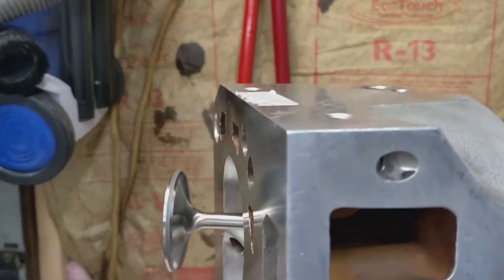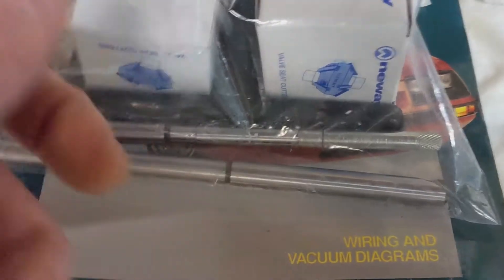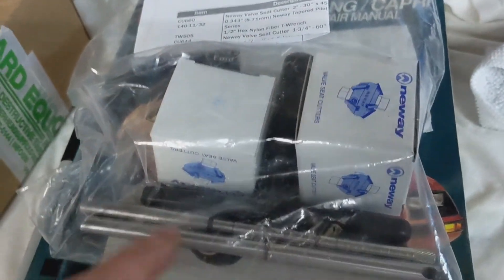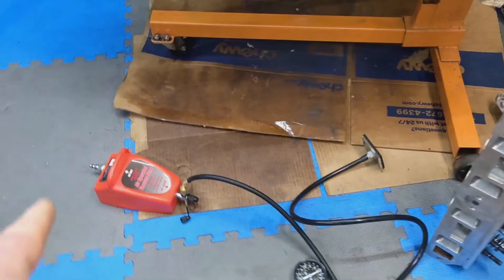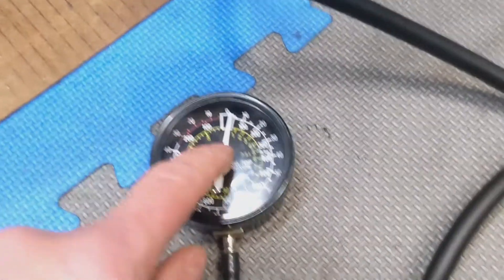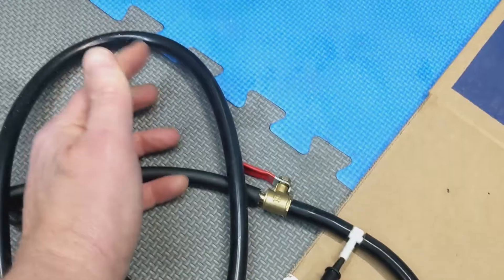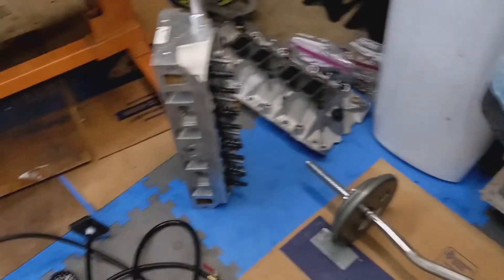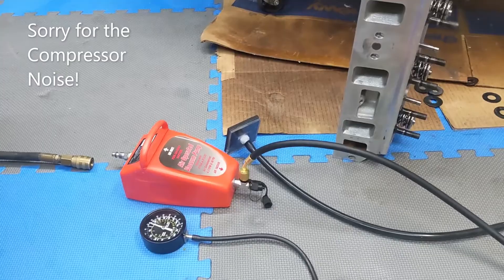vacuum testing intake valves after diy 3 angle valve job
made a diy vacuum tester and did an at home 3 angle vavle job with a set of Neway Seat Cutters, I haven't messed with the exhaust becuase they are sealing up fine.